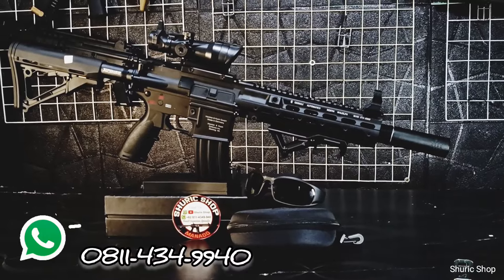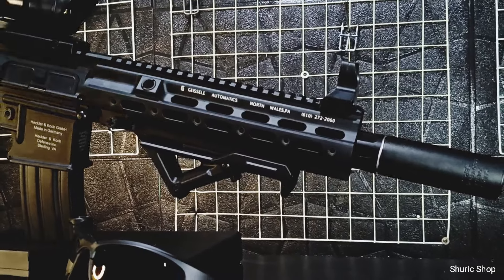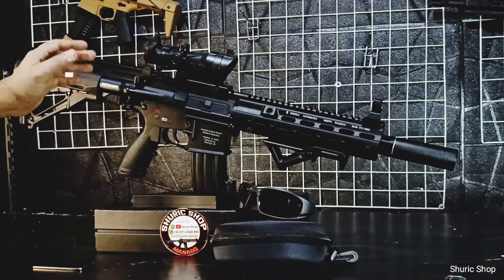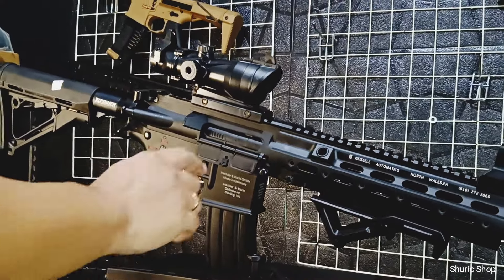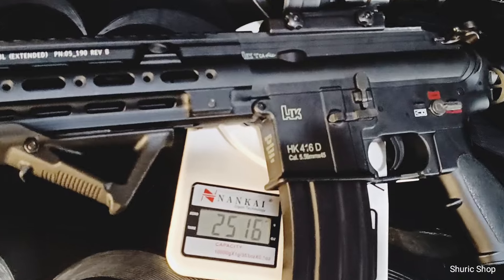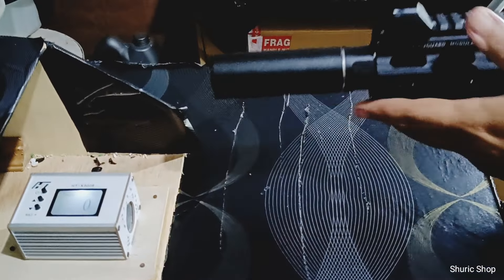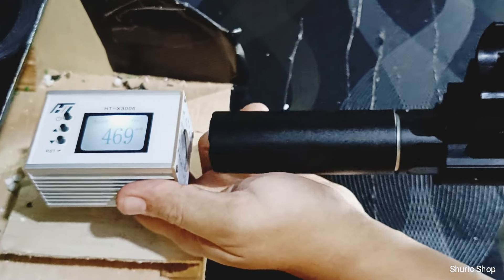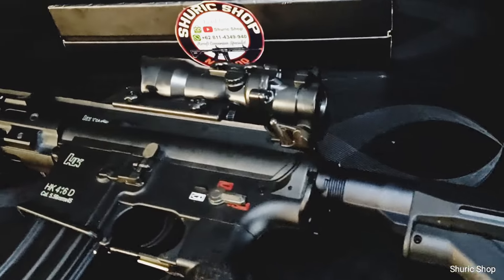FPS 479 Special Build Gelblaster to AEG 😍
Thanks to Bro Arkan.
sudah kirimkan unitnya untuk dikonversi
Sultan mah bebas sie. 🥰

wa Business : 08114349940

Terima kasih
xie-Xie